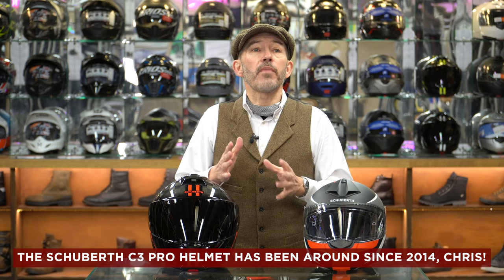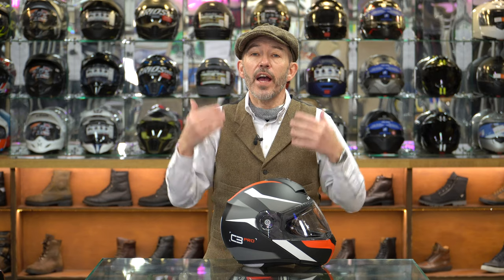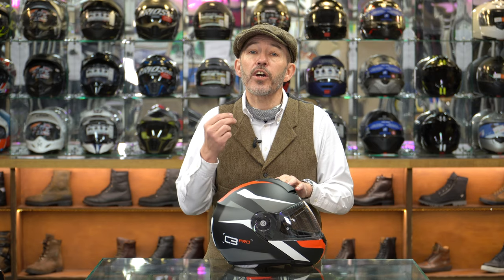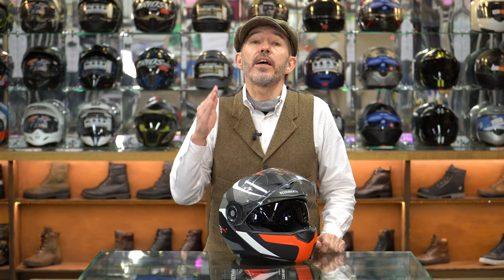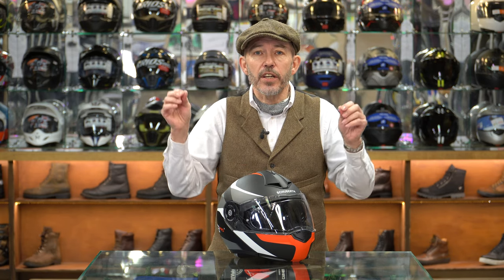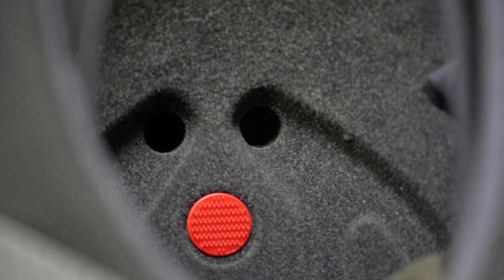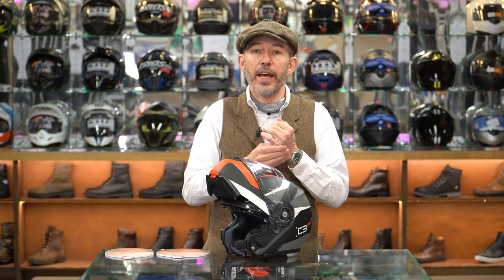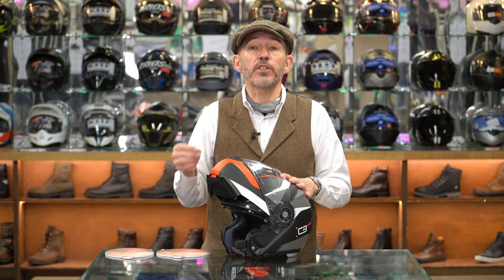Schuberth C3 Pro helmet review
In this video review, Chris talks through the fabled Schuberth C3 Pro helmet.

Why not pay us a personal visit?